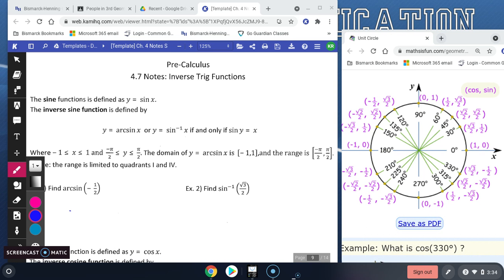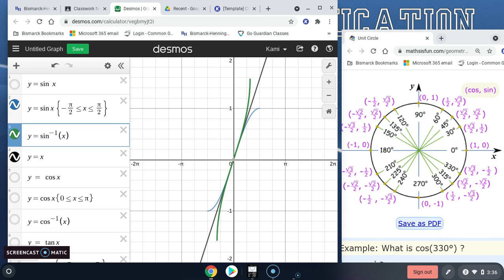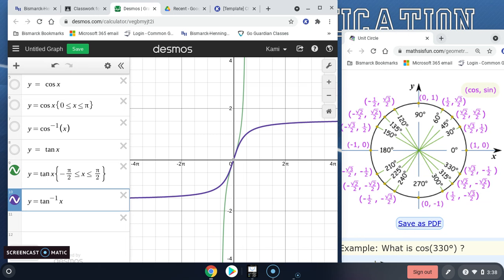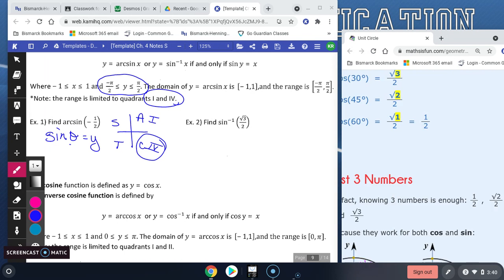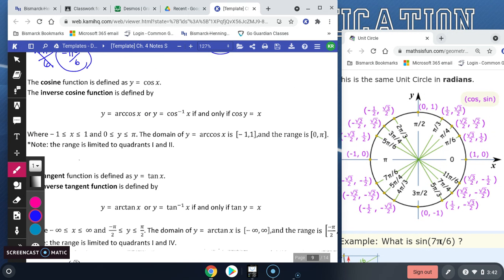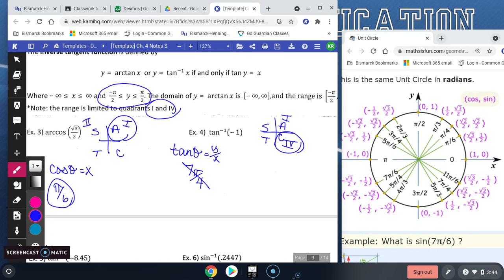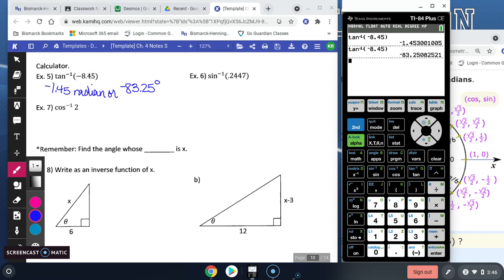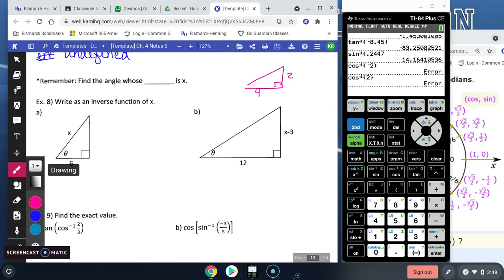Ch. 4 Notes (Jan. 13) 4.7 Part 1